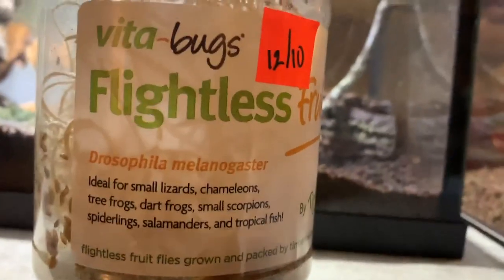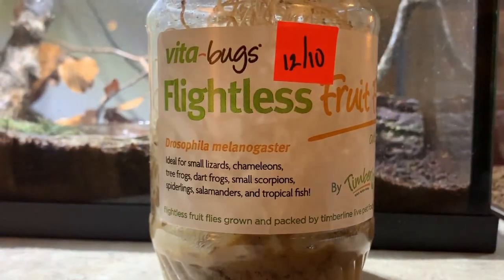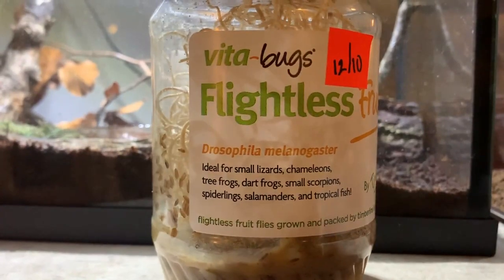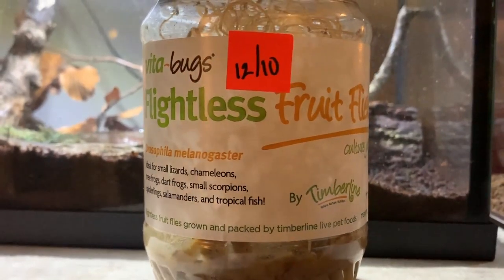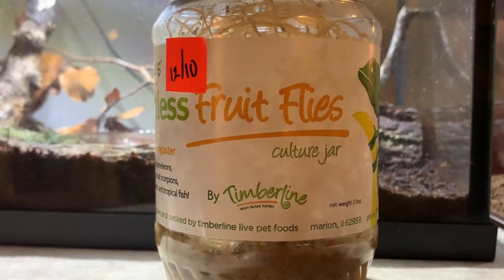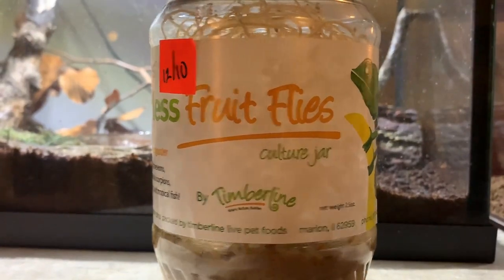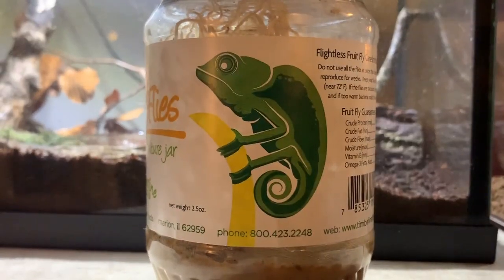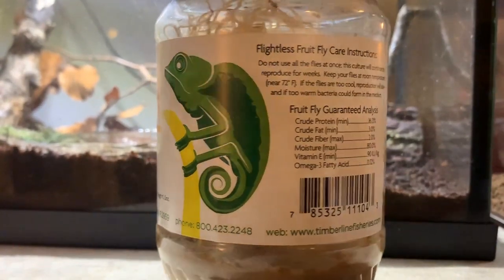Pacific Northwest Tree Frogs eating Vita-bugs flightless fruitflies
It's hard to consistently find small crickets for younger frogs. I thought i'd let them try some fruit flies, which are seemingly better suited for the smaller guys. The flies are a lot smaller than the crickets, so you'll want to end up feeding them more, depending on the serving size.

Cheers!